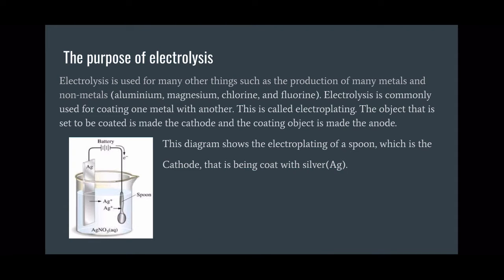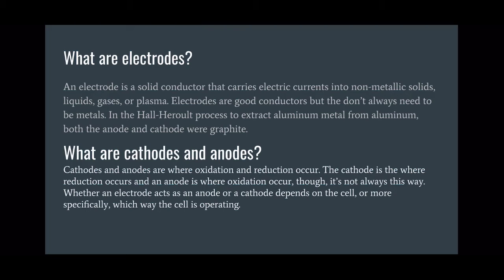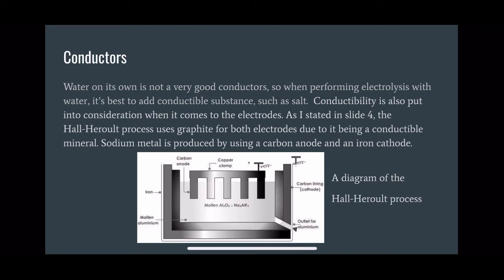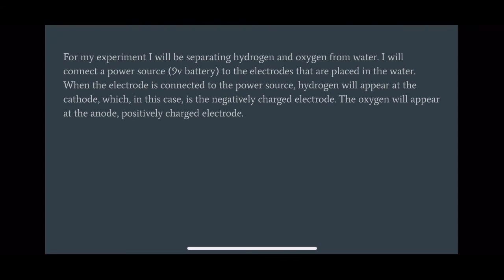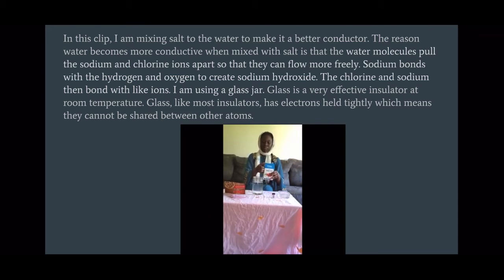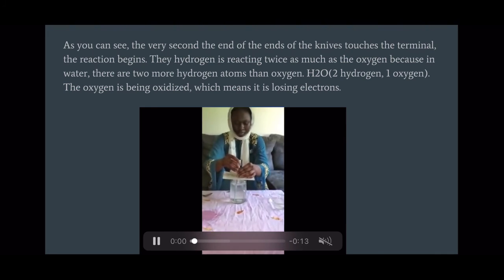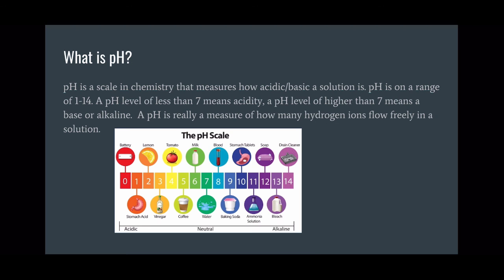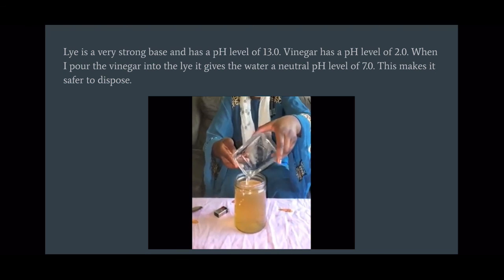ASSF-2021: Electrolysis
Team Project?: No
Student Category: Jabir Ibn Hayyan - Girls (Grade 9-12)
Student(s) Name: Tamira Aziz-Salifu
Project ID: ASSF2021-P335

Description of Project:
My project is a mix of visuals, text and audio. It is in the form of a slideshow with audio in the background, as well as clips of the experiment being performed.